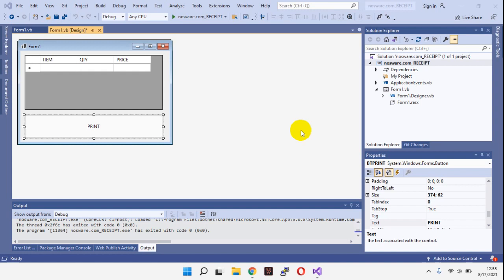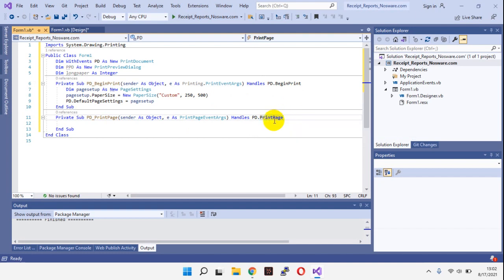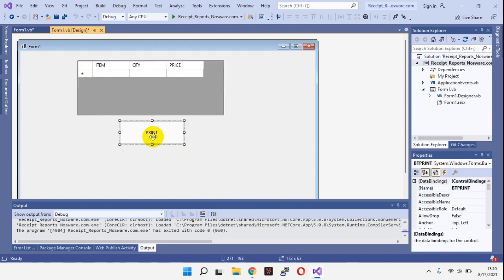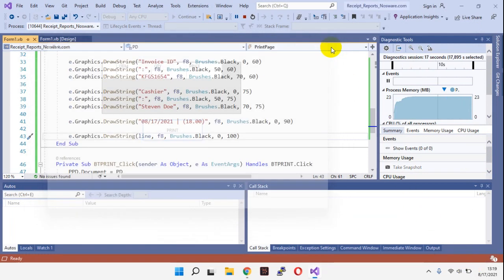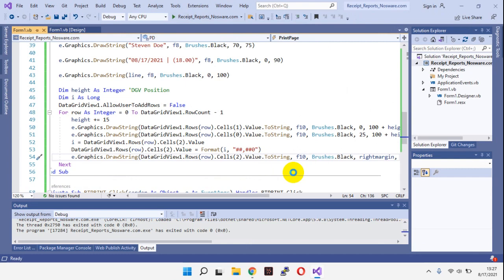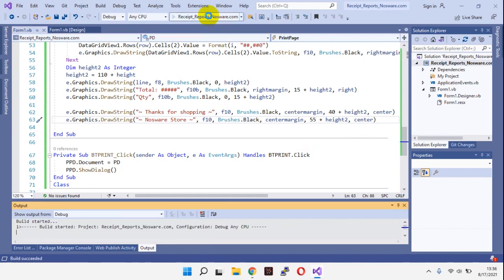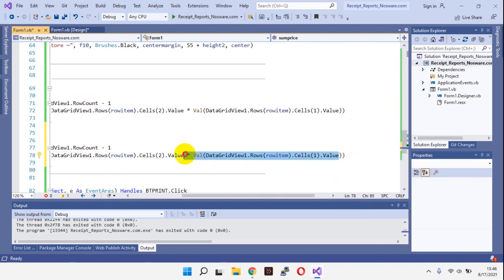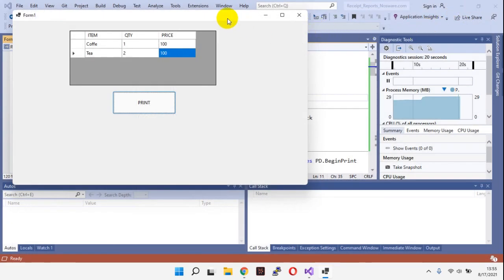How to Make a Shopping Receipt on VB.NET with Visual Studio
Tutorial How to Make a Shopping Receipt on VB.NET with Visual Studio.